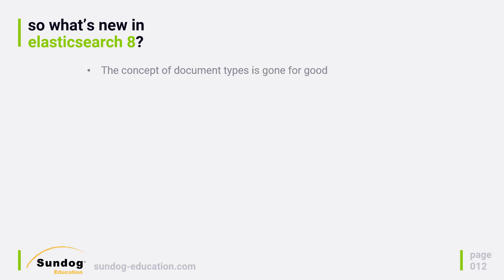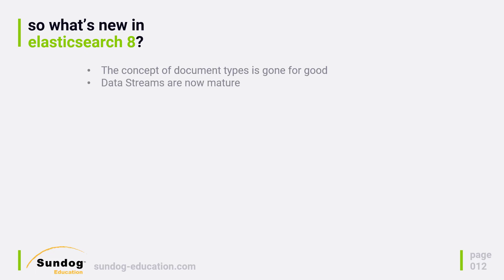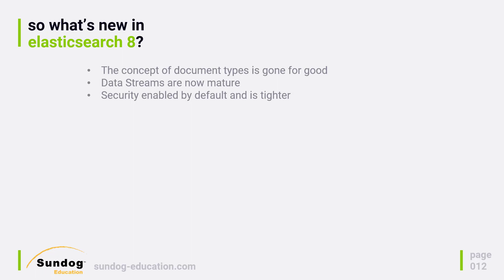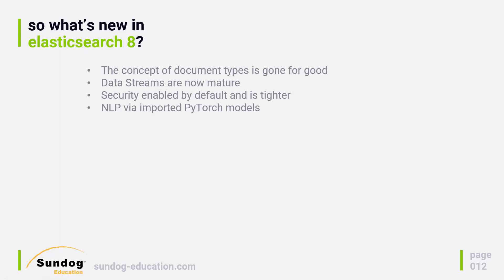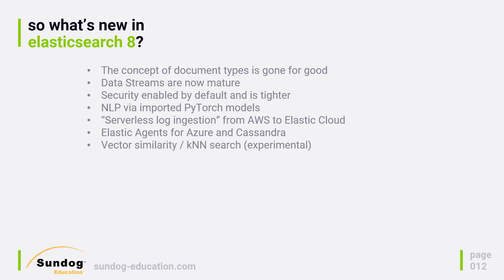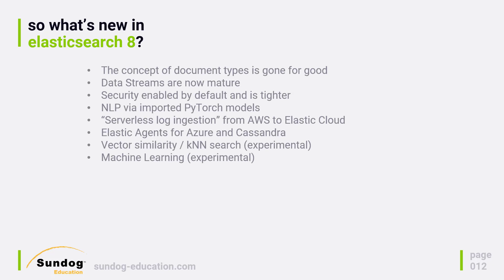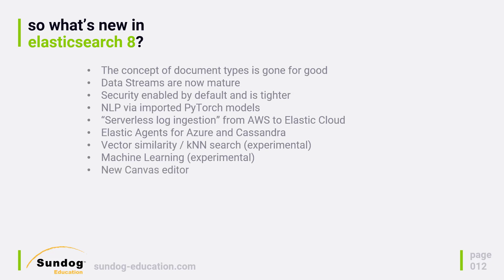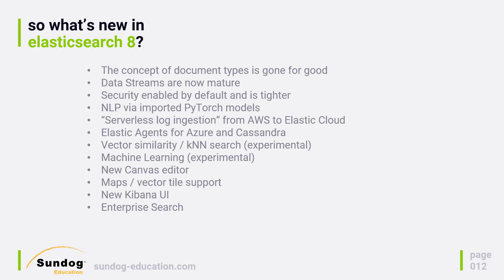What's New in Elasticsearch 8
We've updated this course to the latest version of Elasticsearch, re-recording almost the entire thing! Elasticsearch isn't just for powering search on big websites anymore; together with Logstash, Beats, and Kibana, it's a general-purpose streaming system that allows you to aggregate and analyze structured data at speeds that can even put Apache Spark to shame. It's an important tool to have in your "big data" toolbox!

You'll join thousands of other students who have rewarded this course with an average review score of 4.5, and gain access to 15 full hours of video content. Why risk falling behind those students? As with all of my courses, this one is very hands-on. You'll install your own Elastic Stack on an Ubuntu virtual machine running on your own desktop, and use it to analyze real log data, the complete works of William Shakespeare, and much more. We'll also dive into using Elasticsearch in the cloud, using Amazon's OpenSearch Service and Elastic's Elastic Cloud.

Take advantage of this chance to learn and gain experience with this important streaming technology today, and sign up at

See you in class, and as always, thank you for having me along on your learning journey.